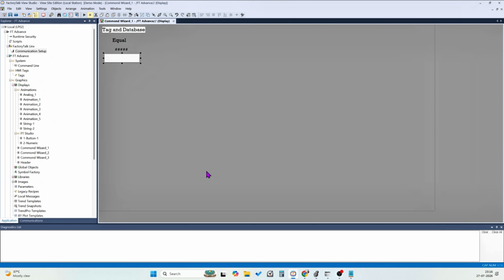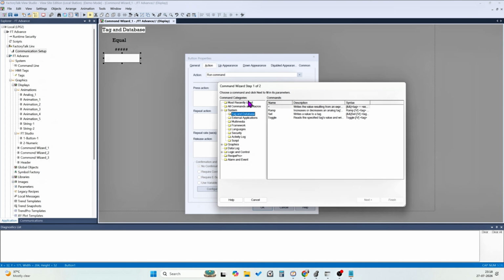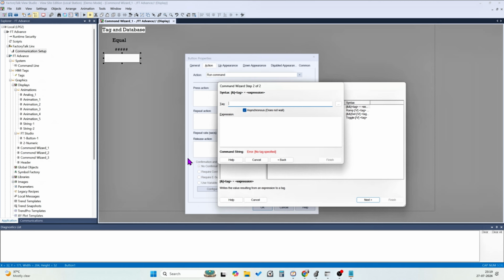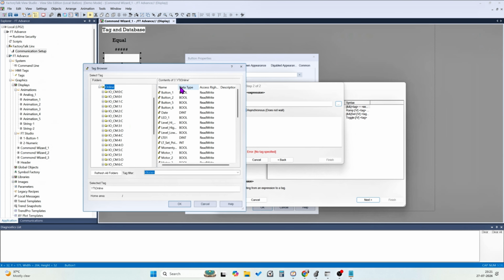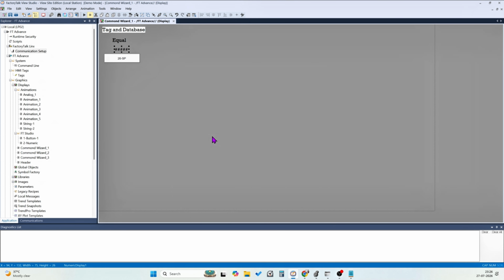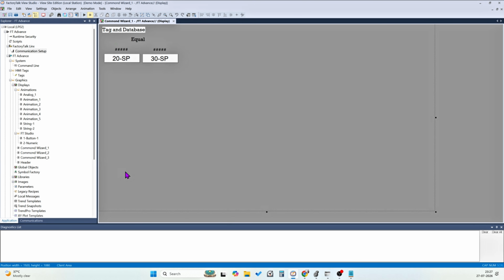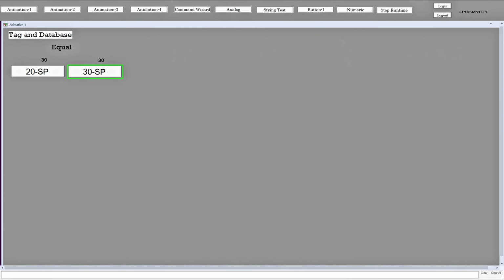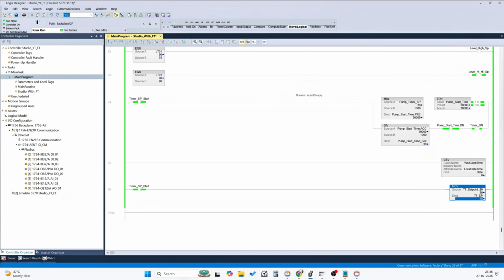How to Use Equal Command | FactoryTalk View SE | Command Wizard Tutorial Part-1 | Rockwell SCADA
📌 In this tutorial, you will learn how to use the Equal Command in FactoryTalk View Studio SE through the Command Wizard.

The Equal Command is used to compare values and execute actions when a specified condition is true. This command is commonly used in SCADA applications for process monitoring, equipment status indication, alarm handling, and operator decision-making.

In this video, you'll learn how to configure and use the Equal Command with practical PLC and SCADA examples.
⭐ Topics Covered:
⚙️ Command Wizard Basics

✅ What is Command Wizard?
✅ Why use Command Wizard in FactoryTalk View SE?
✅ Overview of available commands

🎯 Equal Command Introduction

✅ What is Equal Command?
✅ How value comparison works
✅ When to use Equal Command

🔧 Equal Command Configuration

✅ Configure Equal Command on a button
✅ Compare PLC tag values
✅ Execute actions based on conditions
✅ Practical implementation examples

🏭 Industrial Applications

✅ Machine Status Monitoring
✅ Product Selection Systems
✅ Batch Process Control
✅ Alarm and Event Handling

🔹 Configure Equal Command using Command Wizard
🔹 Compare PLC values in SCADA
🔹 Trigger actions based on conditions
🔹 Create smarter operator interfaces
🔹 Apply real industrial automation examples

🔧 Software Used
FactoryTalk View Studio (SE – SCADA)
Studio 5000 Logix Designer
Rockwell Automation Platform
🎯 Real Example Covered

📌 If Tank Level = 100 → Display "Tank Full"
📌 If Product Number = 1 → Display Product A
📌 If Machine Mode = Auto → Show Auto Status

📌 Topics Covered on This Channel:
1️⃣ Studio 5000 Programming
2️⃣ FactoryTalk View SE (SCADA Software)
3️⃣ FactoryTalk View ME (HMI Software)

⚙️ Siemens Automation
1️⃣ TIA Portal – Basic to Advanced Programming
2️⃣ HMI and SCADA Design in TIA Portal

You can chat with me -c